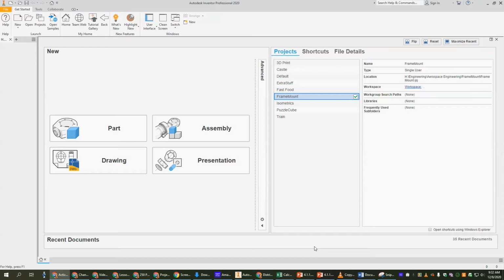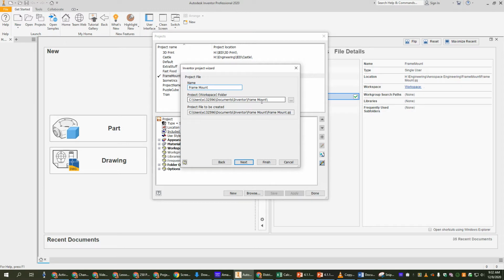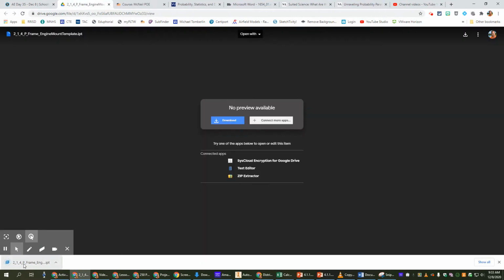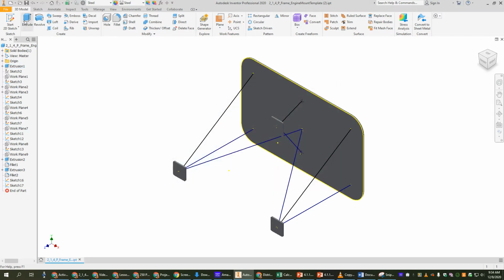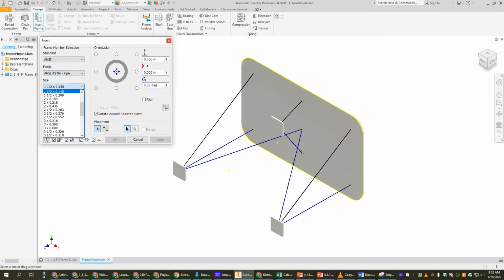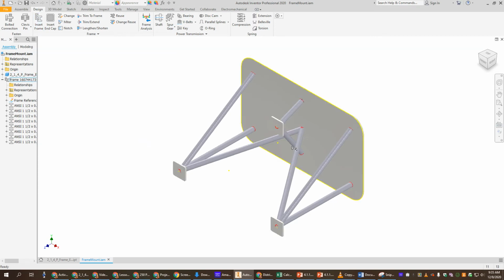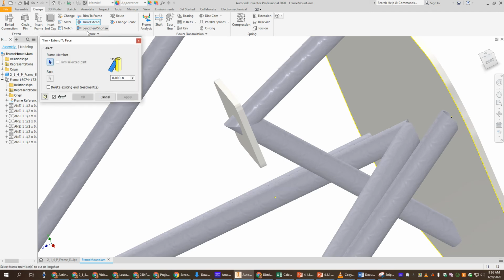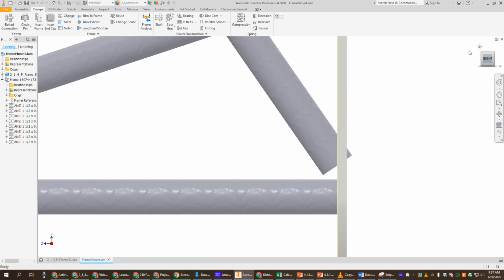AE Activity 2.1.4: Frame Mount Setup in Inventor